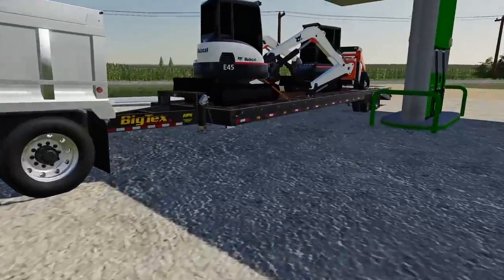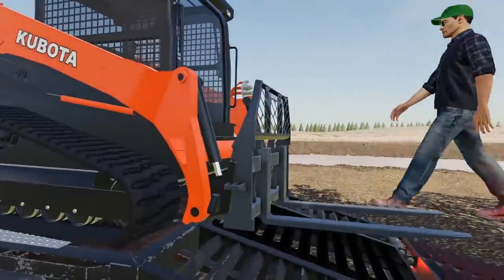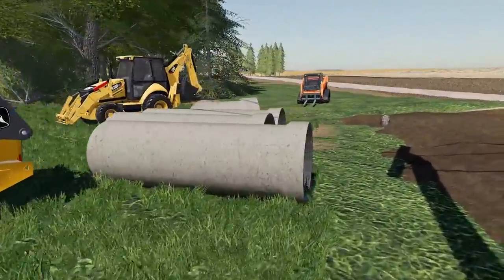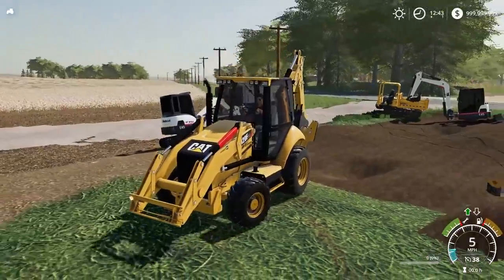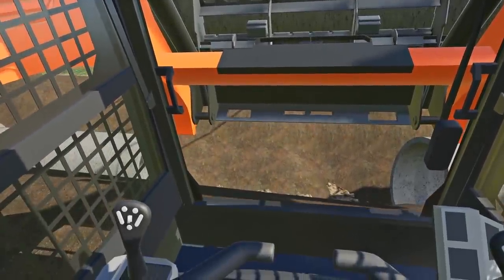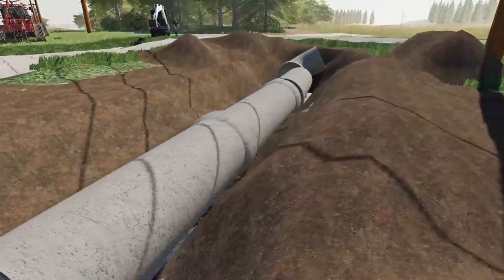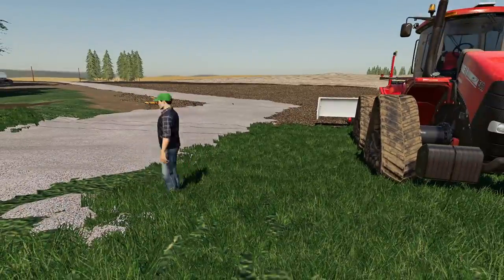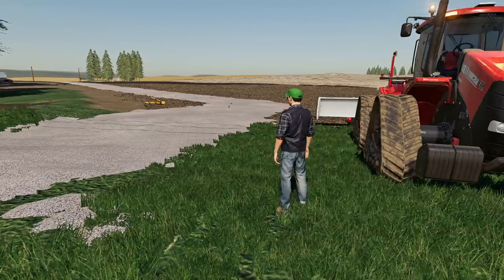DIGGING SEWER PIPING FOR A MOBILE HOME PARK! (USING EXCAVATORS) | FARMING SIMULATOR 2019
Big Crapper and I had to get the 2nd step done to building this mobile home park. We had to dig the sewer system to connect to the City's sewer. We then got the RowTrac and started leveling the ground around the mobile home park. Next Episode will be seeding grass and bringing in the mobile homes!

FREQUENTLY ASKED QUESTIONS:

1. How do you get the game?

2. Can you get mods for Xbox One or PS4 (talking about FS19 not FS17)?

3. Where do you get your mods?

4. Why is it called the Squad if it is only one person?

5. Can I play with you?